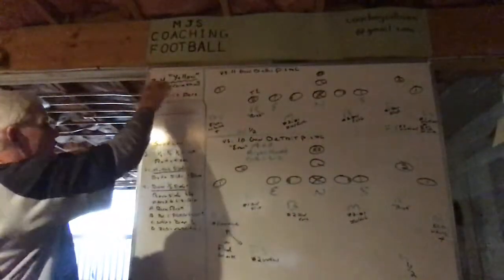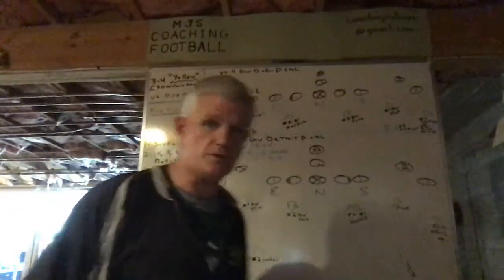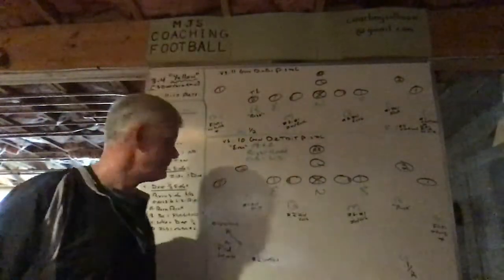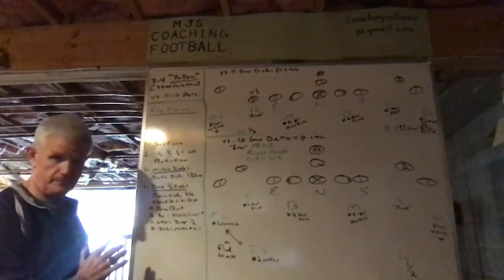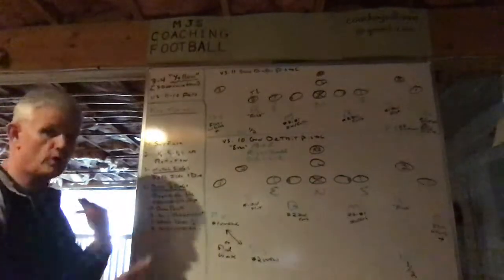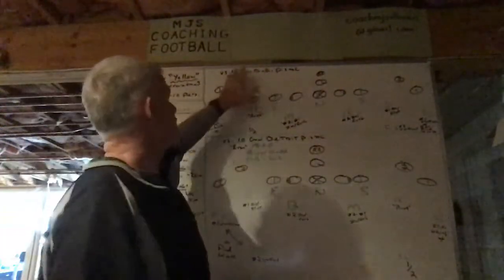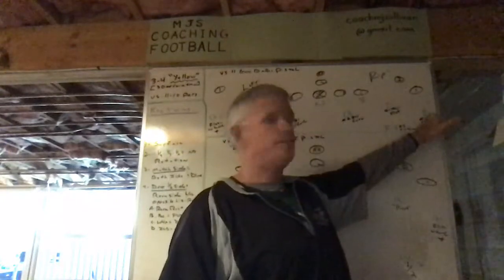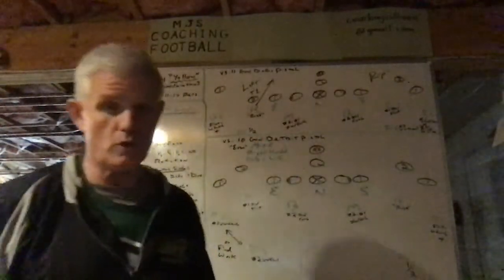3-4 [3 Deep Variation] Cover Yellow 1/4-1/4-1/2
Learn how our 1/4-1/4-1/2 is a 3 deep variation keeping two high safeties, and rushing 4 defenders.